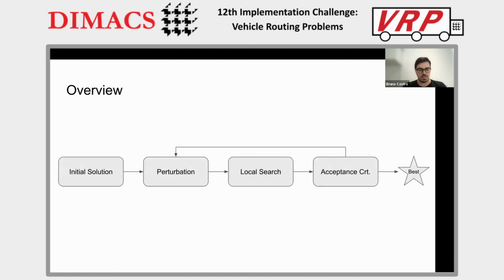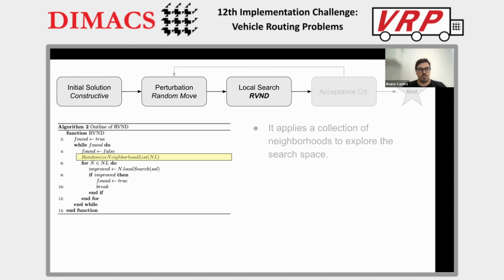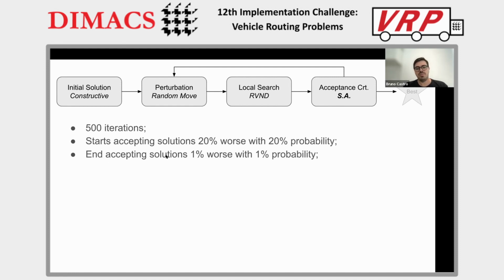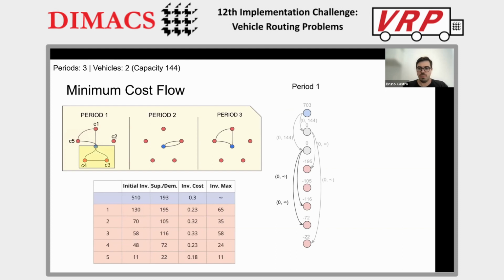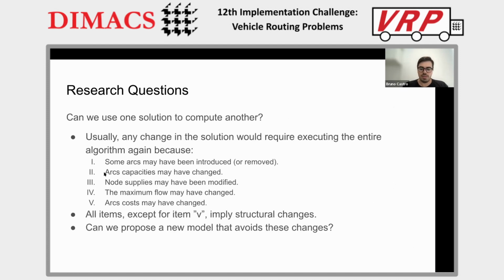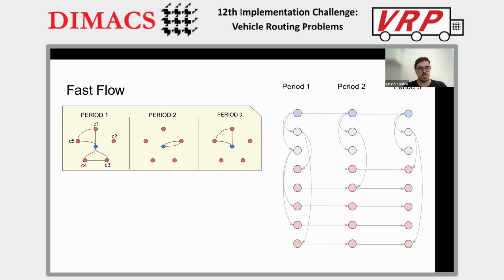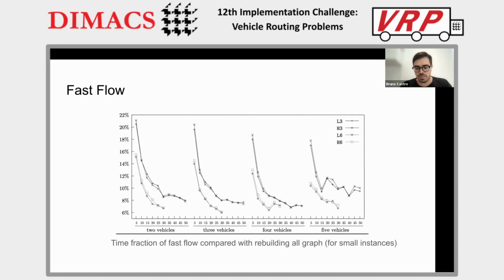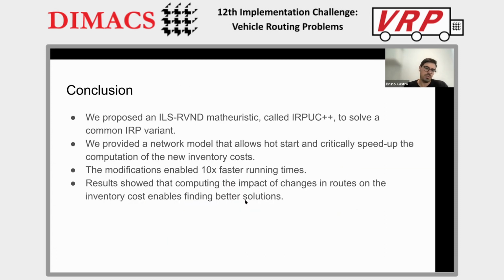Bruno Castro - A Network Simplex-based Matheuristic for the Inventory Routing Problem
Bruno Castro presents his talk "A Network Simplex-based Matheuristic for the Inventory Routing Problem" at the workshop for the 12th DIMACS Implementation Challenge: Vehicle Routing Problems. The workshop was held online April 5-8, 2022.